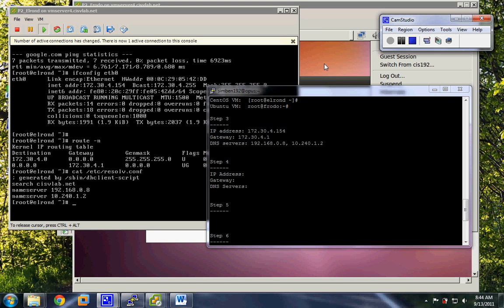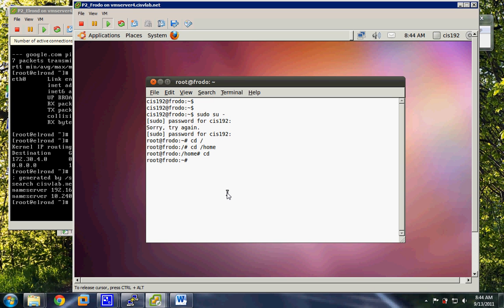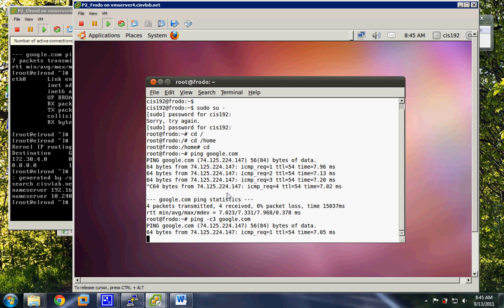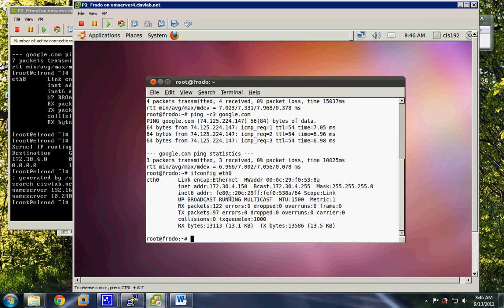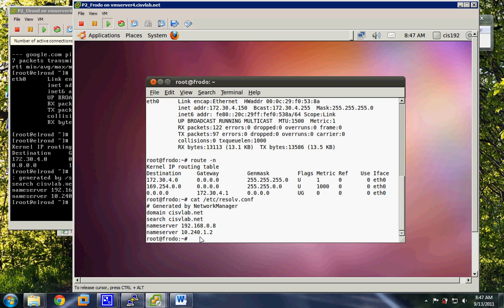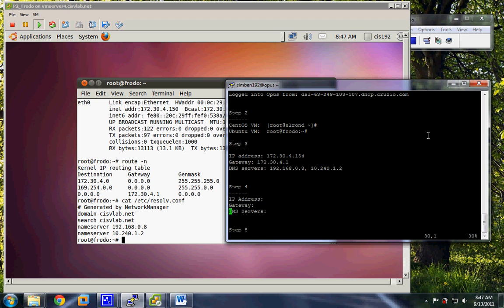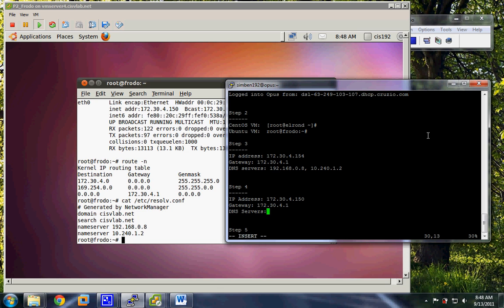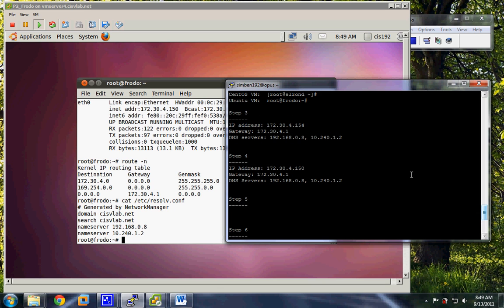cis192-lab01-step04.avi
CIS 192 Lab 1 Step 4